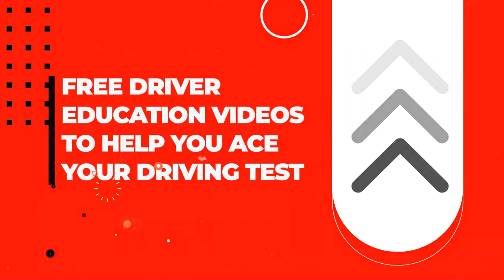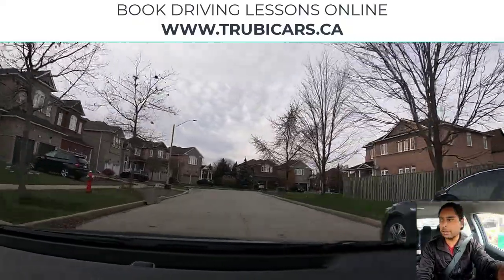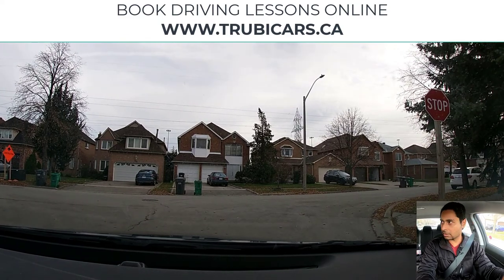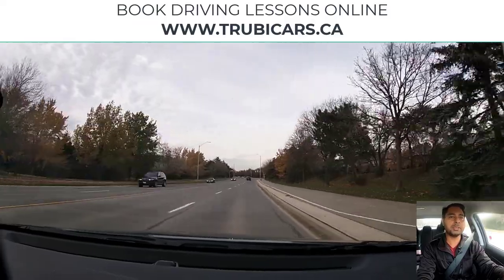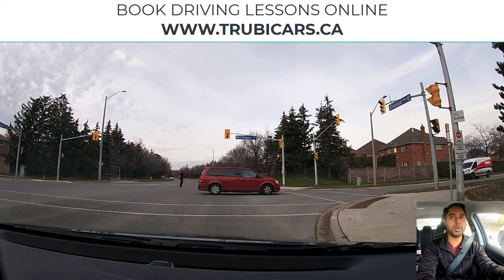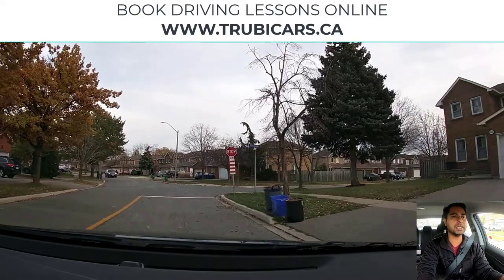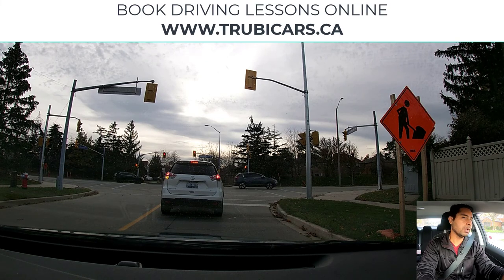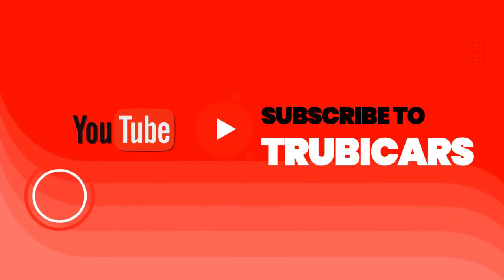G2 (G1 Exit) Driving Test Mississauga - pass your G2 (G1 Exit) Easily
UNITED DRIVERS DRIVING SCHOOL IN MISSISSAUGA ONTARIO
United Driver’s Training was established in 1989. Since then, this association has been growing every year. We firmly believe that a sound knowledge of driving is necessary for everyone. As we set the wheels in motion for you, it is important to us that we graduate students that are safe, confident and defensive driver’s to share our roads. All ages will benefit from these courses.

The mission of the United Driver’s Training School is to prepare students to become successful defensive driver’s. To provide an academic and a practical driving program to enhance the development of each student so that he or she may become a safe and successful driver’s.

Mississauga Ontario Driving Test - Driving School
Mississauga Neighbourhoods
Central Mississauga
City centre, Cooksville, Creditview, East Credit, Erindale, Fairview, Hurontario, Mississauga Valley
North Mississauga
Ligar, Neadowvale Village, Malton
South Mississauga
Clarkson, Lakeview, Lorne Park, Mineola, Port Credit, Sheridan
East Mississauga
Applewood, Dixie, Rathwood
West Mississauga
Erin Mills, Central Eric MIlla, Churchill Meadows, Meadowvale, Streetville
Transportation in Mississauga Neighbourhoods
Convenient access to Mississauga public transportation; Mississauga Transit, Bus Rapid Transit, GO Train, and/or major highways (Hwy 401, Hwy 403, Hwy 407 and QEW) can make all the difference between a pleasurable and a painful commute to work. Needless to say, properties closer to public transportation and highways attract more buyers and reap higher prices.